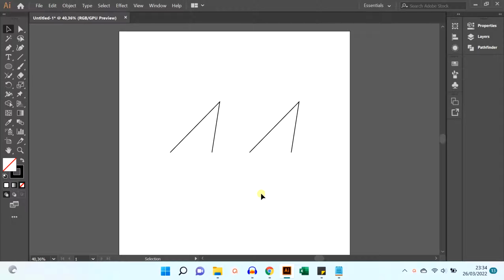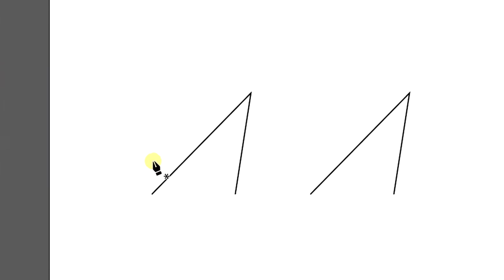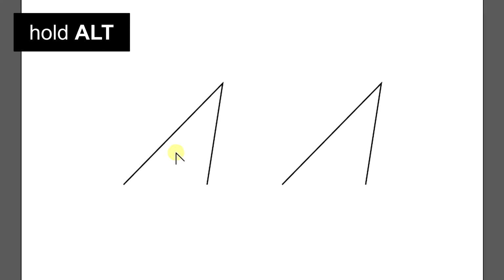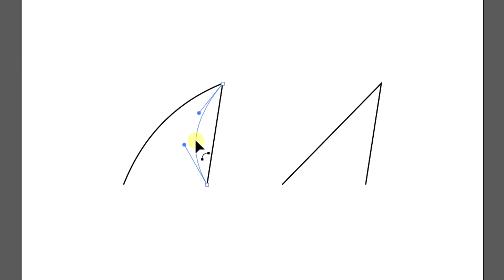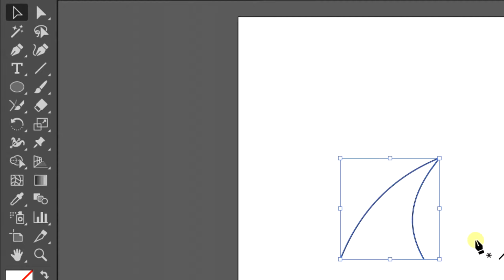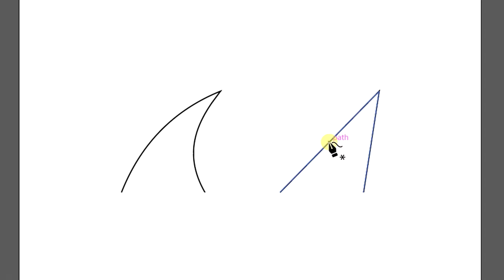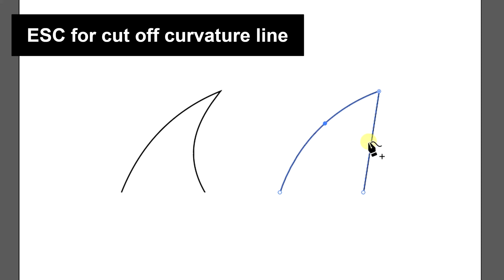Trick Convert Straight Lines into Curves - Adobe Illustrator Tutorial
in this video you can easily convert straight lines to curve lines.